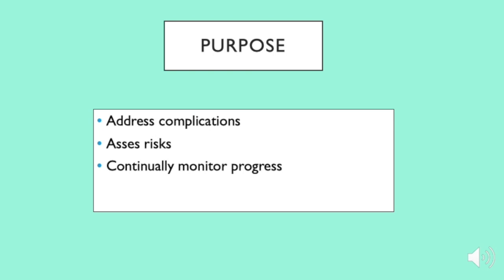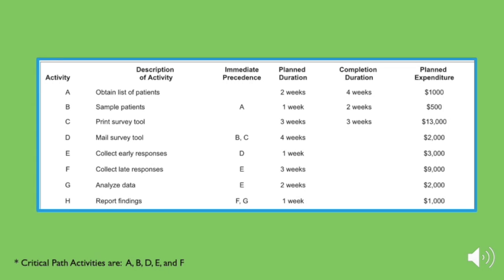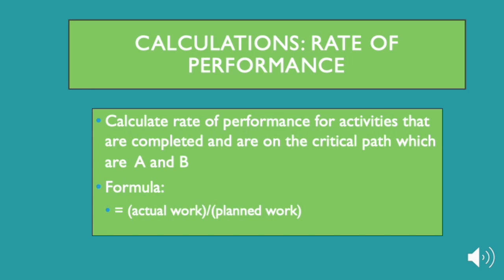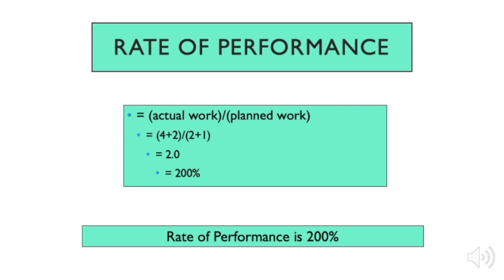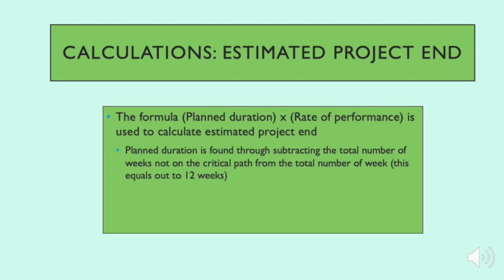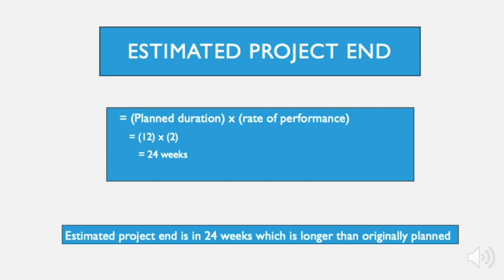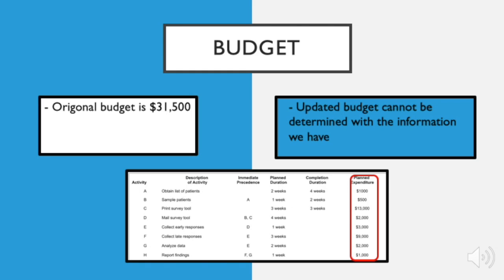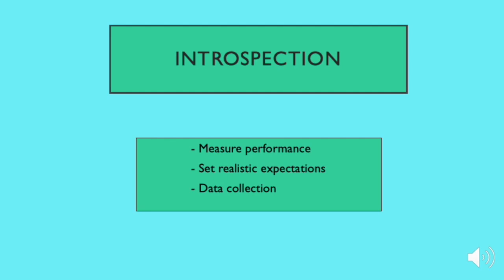HAP 360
This video is about project control as a part of the GMU HAP 360 coursework